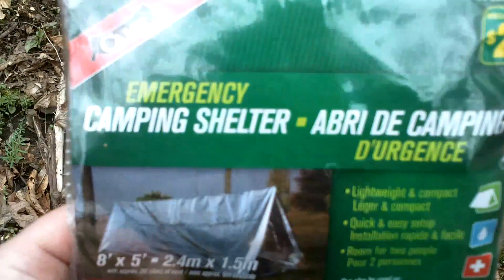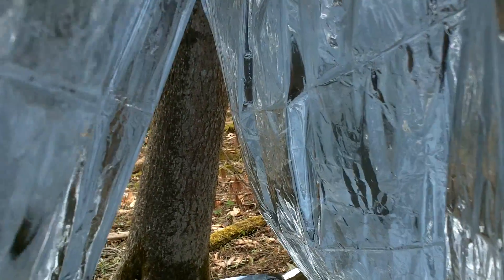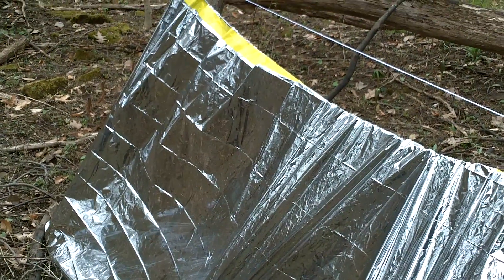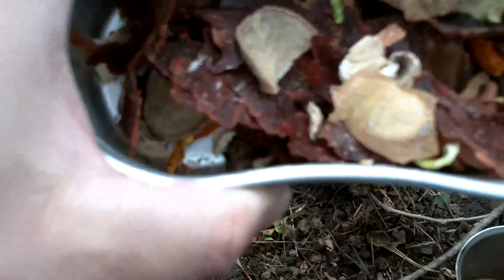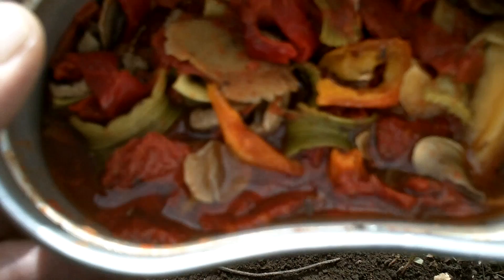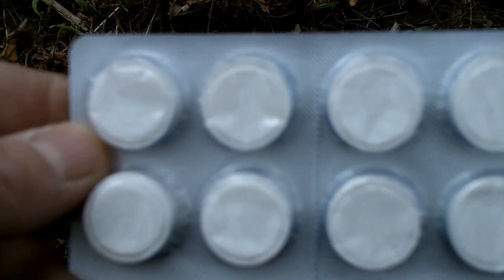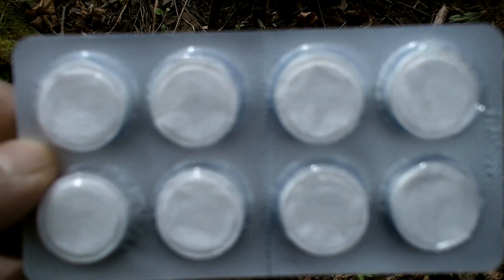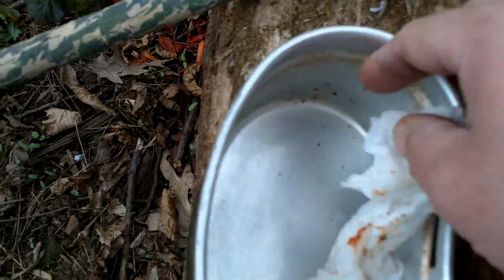Emergency shelter, food, camp towels!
Just out trying and showing new ideas for the kit. Stuff like a two dollar shelter, new pack food and some magic towels.